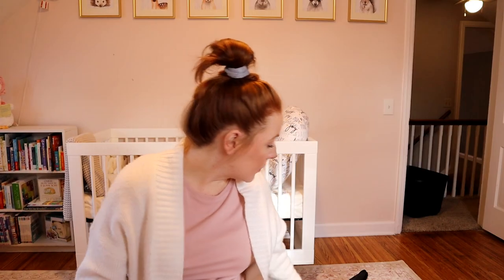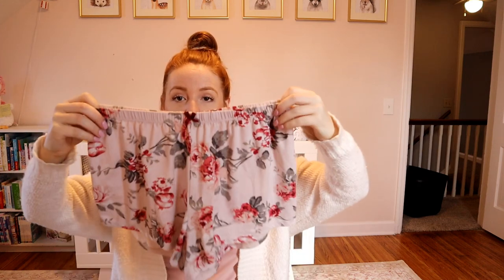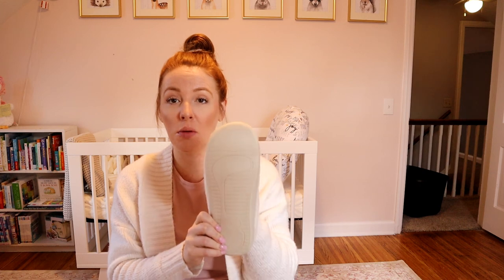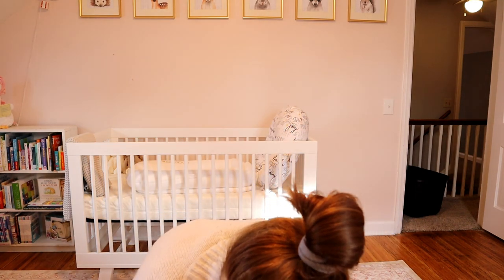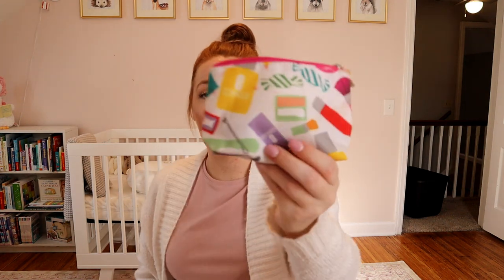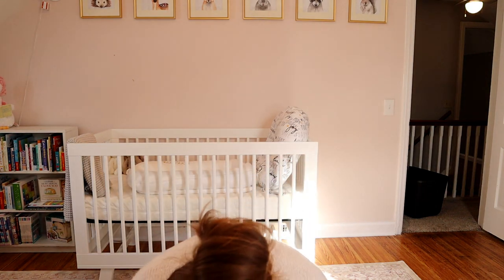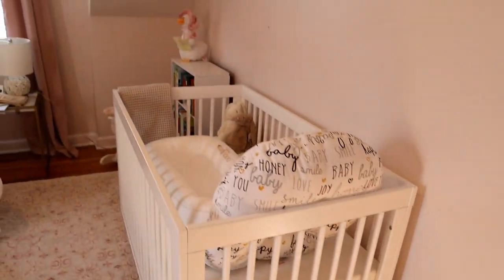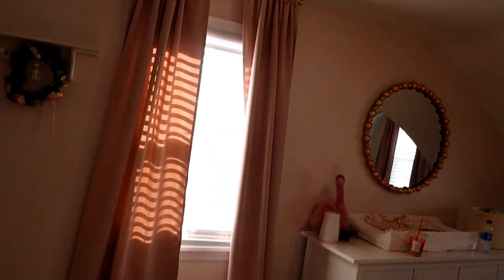What's in my Hospital Bag? Baby number one! Quick Nursery Tour!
Hi Everyone! I am relieved to finally get this video up. I have a bunch of videos filmed ready to be edited hopefully before the baby gets here. I am going to go an updated nursery tour and the things I have changed since filming this and I will link everything down below!

Crib- Babyletto Hudson 3-in-1 convertible crib in white
Mattress- Babyletto Pure Core non-toxic crib mattress
Dresser- IKEA HEMNES 8-Drawer dresser white
Gold Dresser Knobs- Amazon Tiazza 4pcs Mid-Century Modern style
Curtain Rods- Amazon Umbra Cappa 1-inch drapery rod
Baby Camera- VTech VM5251
Rug- Wayfair Butcher Pink Area Rug- Rosdorf Park
Gold Circle Mirror-Home Goods
Marble and Gold Table- Home Goods
White Floral Lamp- Home Goods
Picture with quote- Home Goods